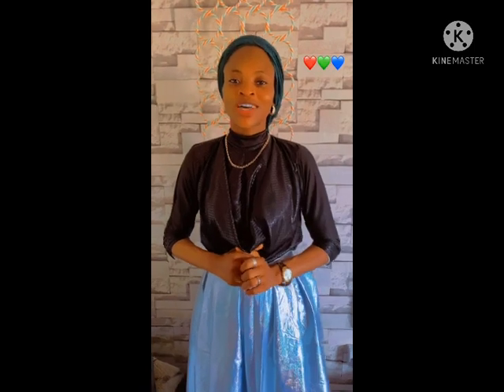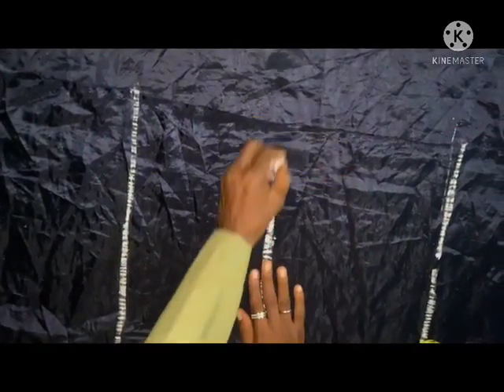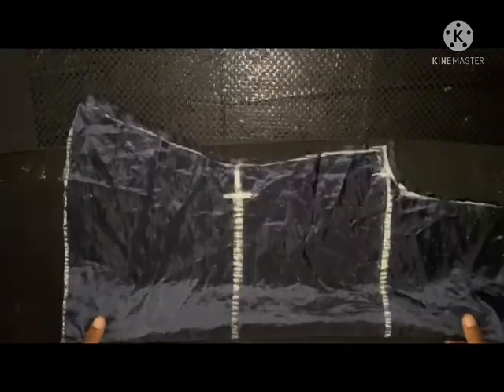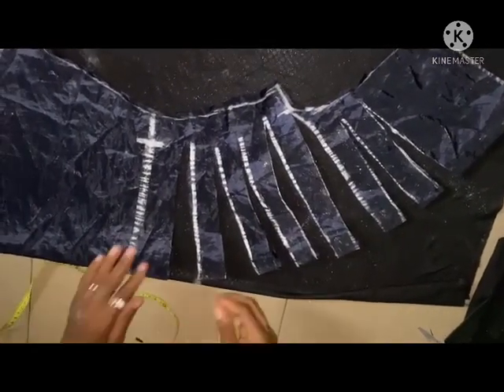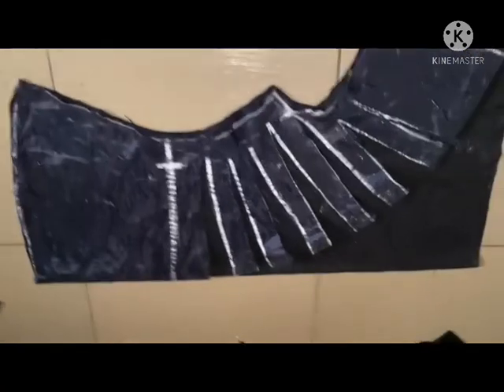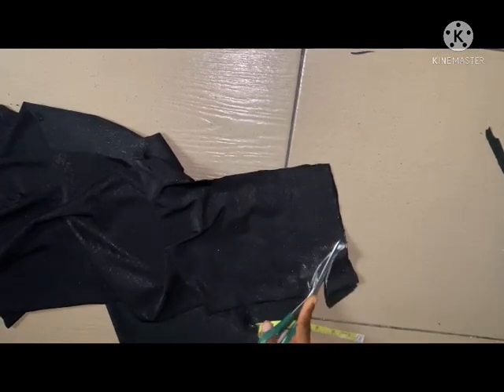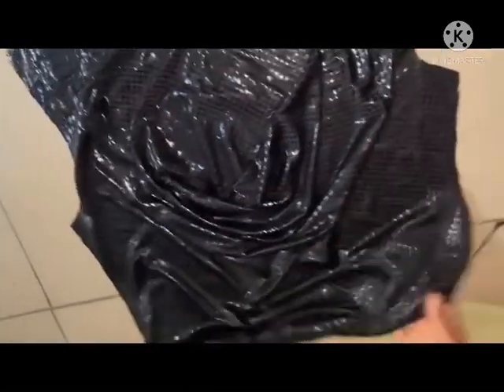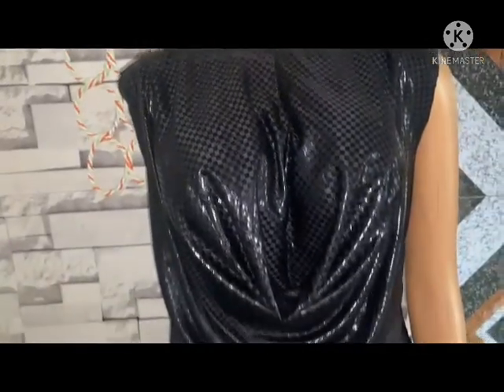How To Make Cowl Turtle Neck Top Diy || Draped Cowl Neck Top [DETAILED]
Here’s is a detailed tutorial on how to make cowl turtle neck top